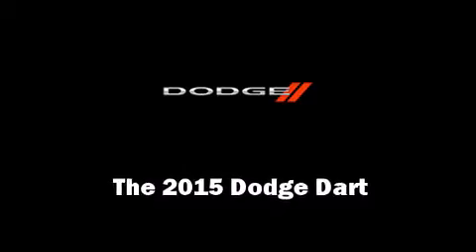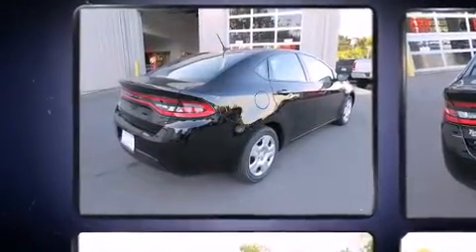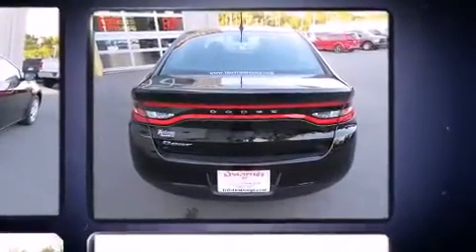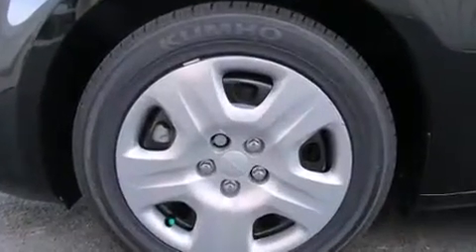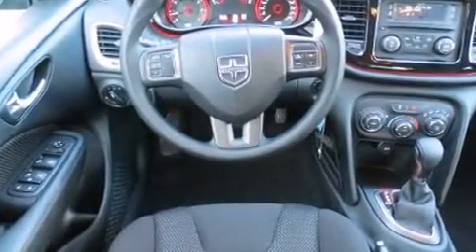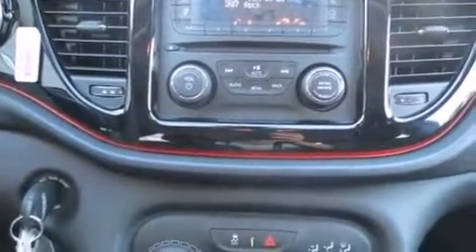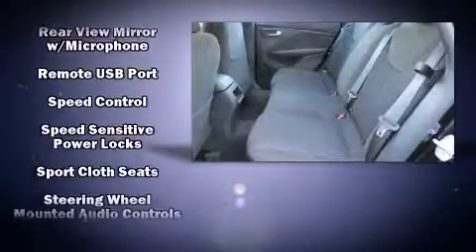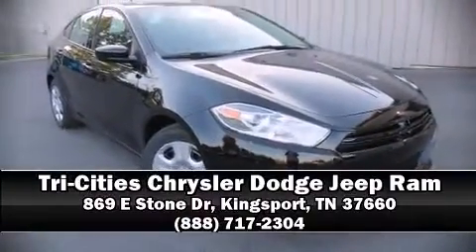2015 Dodge Dart SE/Aero in Kingsport, TN 37660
Step into the 2015 Dodge Dart. This 4 door, 5 passenger sedan offers the features and options for which you've been searching. Smooth gearshifts are achieved thanks to the 2 liter 4 cylinder engine, and for added security, dynamic Stability Control supplements the drivetrain. Dodge prioritized comfort and style by including: delay-off headlights, front and rear reading lights, an automatic dimming rear-view mirror, front bucket seats, air conditioning, cruise control, and remote keyless entry. Dodge ensures the safety and security of its passengers with equipment such as: head curtain airbags, front and rear SIDE impact airbags, traction control, brake assist, anti-whiplash front head restraints, ignition disabling, and 4 wheel disc brakes with ABS. This car was designed with safety in mind, allowing you to drive with even greater assurance. Our sales reps are extremely helpful & knowledgeable. They'll work with you to find the right vehicle at a price you can afford.